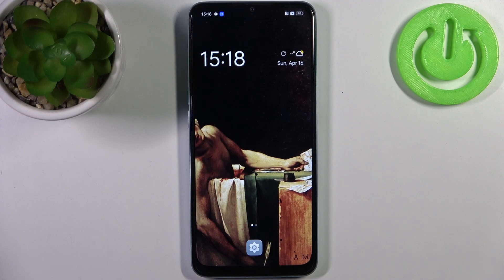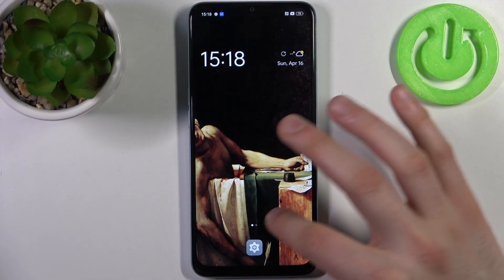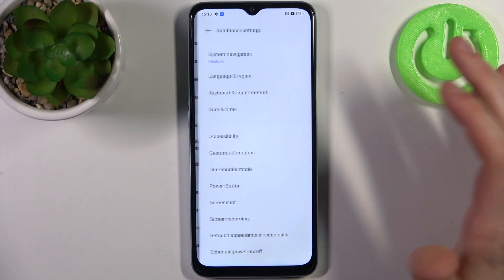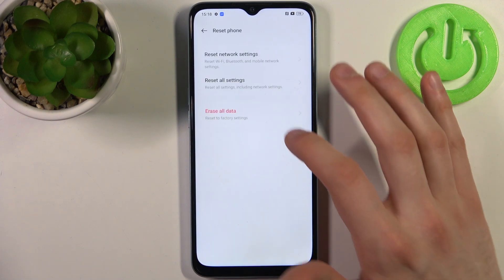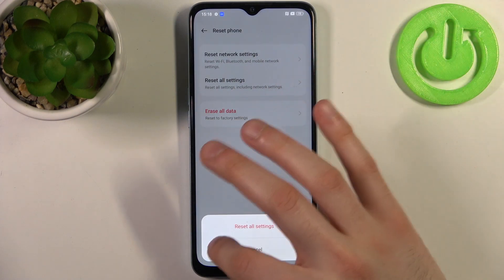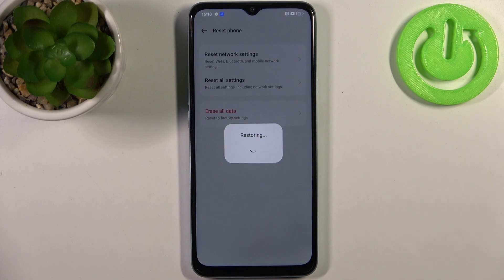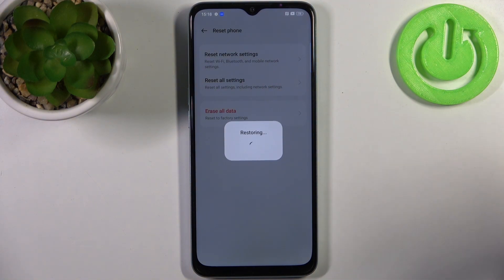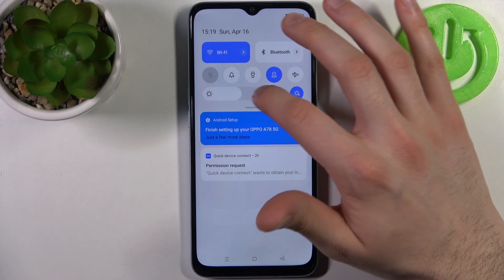How to Reset Settings on Oppo A78 - Reset All Settings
Find out more about resetting all settings on Oppo A78:
Welcome. Let us present how to reset all the settings on your Oppo A78. We will show you how to locate the reset phone section and how to reset all settings on your device. Enjoy the video. If you want to know more about your Oppo A78, visit our YouTube channel.

How to reset all settings on Oppo A78? How to reset all preferences on Oppo A78? How to access the reset phone section on Oppo A78?